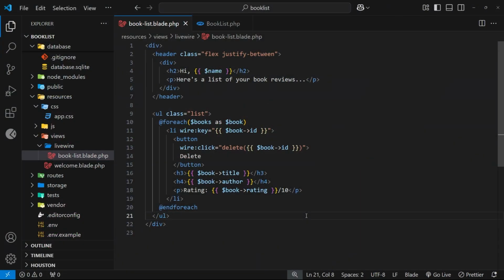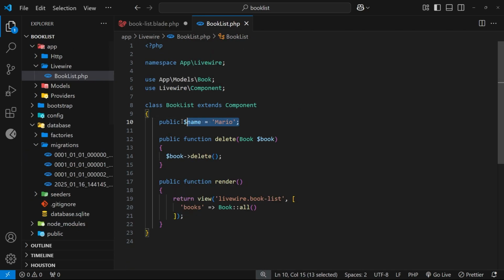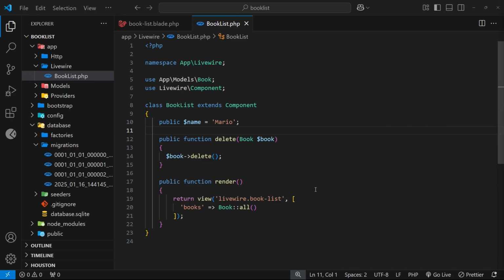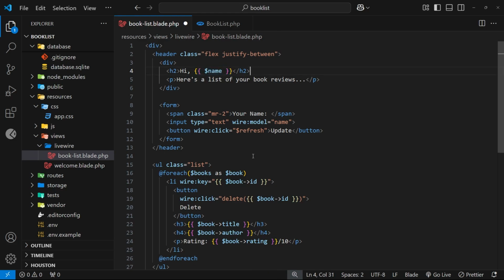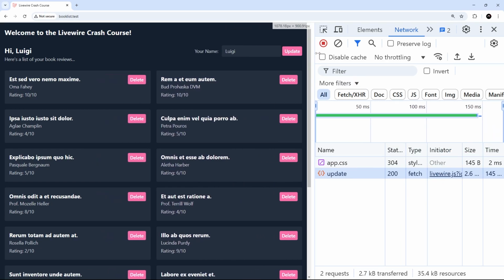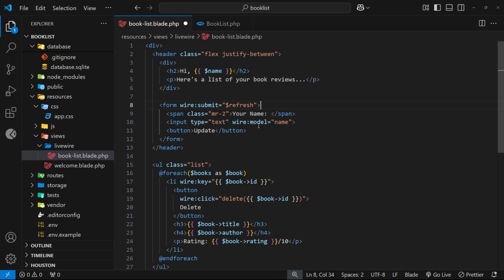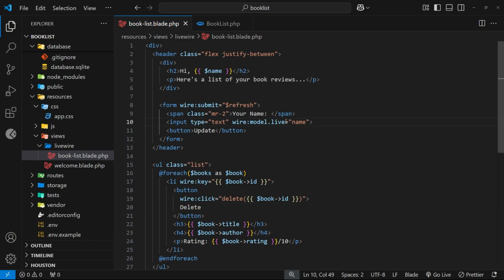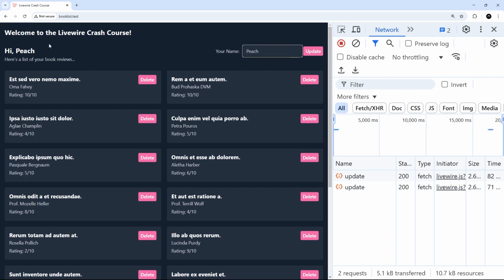Laravel Livewire Crash Course #4 - Data Binding & Modifiers